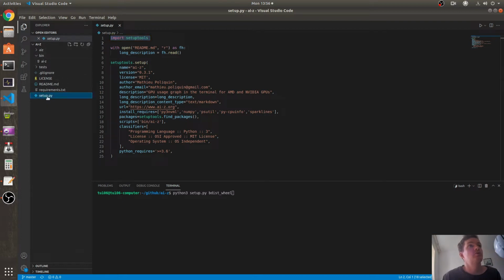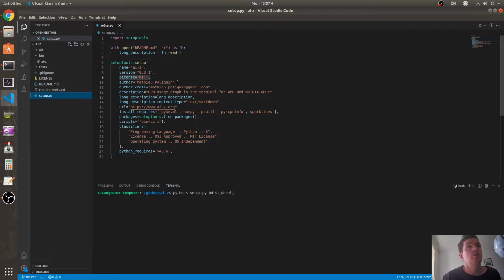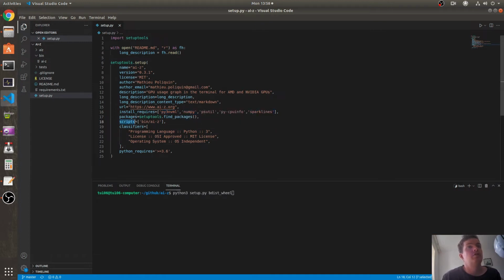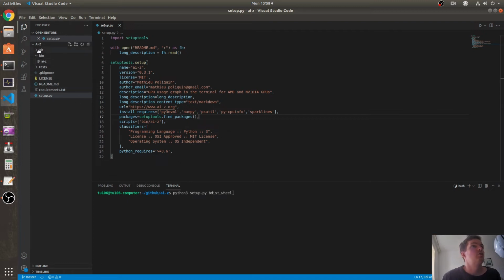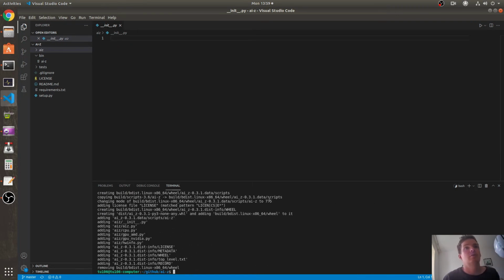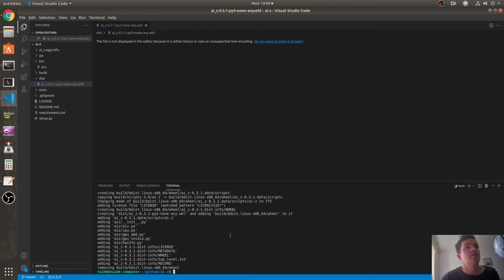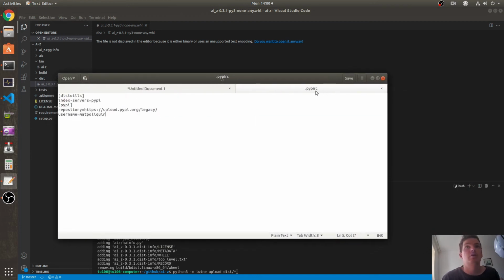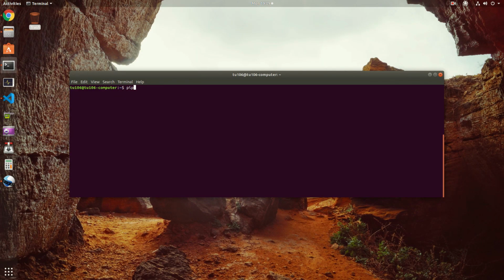Create your own python package and upload it to pypi.org